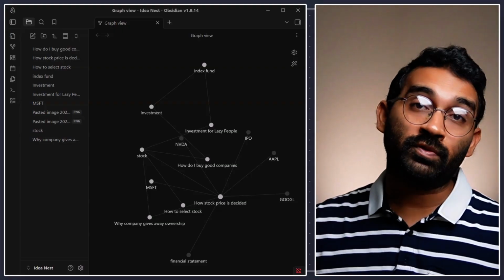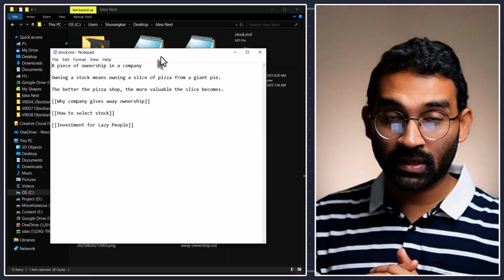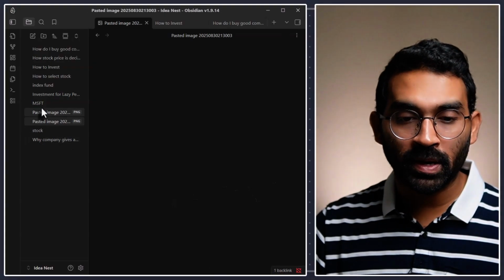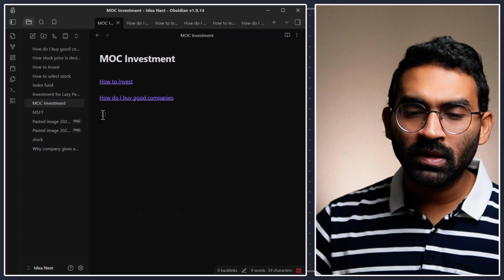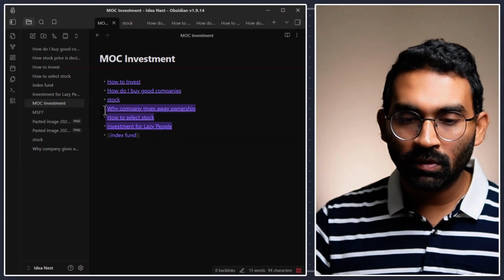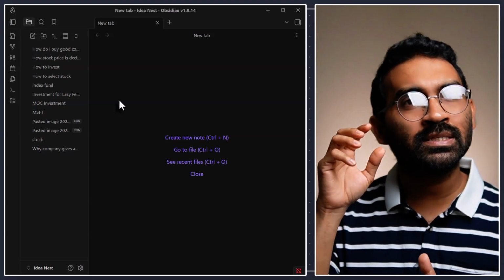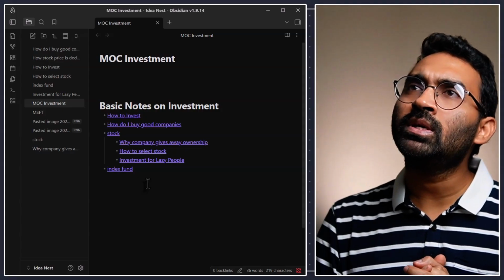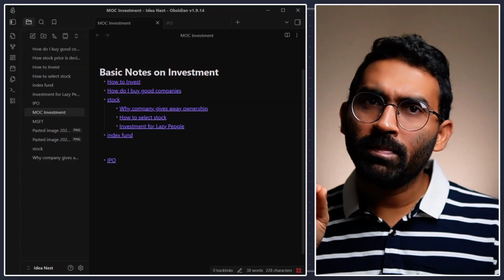Obsidian Start Here – Turn Scattered Notes Into a Connected System | Part 03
In this video, you’ll learn how to organize your notes in Obsidian using the Map of Content (MOC) method ,  a powerful technique to structure, index, and quickly retrieve your knowledge. We’ll walk through how to connect ideas, build topic-based indexes, and manage thousands of notes with zero friction. You’ll also discover how to sync notes across devices, why storing notes in plain text is future-proof, and how to capture and organize information simultaneously without breaking your note-taking flow.

Whether you’re a student, researcher, or knowledge worker, this video will help you turn scattered notes into a searchable knowledge system, build a mental map of your ideas, and make Obsidian your ultimate second brain.

Here's the breakdown of the video timeline:
00:00 Introduction to Note Organization in Obsidian
00:11 Recap of Previous Videos on Connected Notes
00:31 Investment Notes: Buying Good Companies and Stock Selection
01:14 Future-Proofing Notes with Plain Text Format
02:21 Organizing Notes with MOC (Map of Content)
03:12 Creating a New Note and Naming it MOC Investment
03:34 Understanding MOC: Map of Content and Indexing
03:48 Indexing Notes: How to Invest and Buy Good Companies
05:11 Formatting and Structuring the MOC Note
05:55 Reducing Friction in Note-Taking and Organizing
07:06 Taking Notes and Organizing Simultaneously
07:25 Using Quick Switcher to Filter Notes
08:16 Creating and Indexing New Notes like IPO (Initial Public Offering)
09:37 Call to Action: Subscribe and Enable Notifications

I read all your comments — how are you dealing with this?
👍 A like lets me know this kind of video is actually useful.
🔔 I often share my best tips privately via email — you can join
💬 I shared what helped me. Now I’m curious — what’s worked for you?